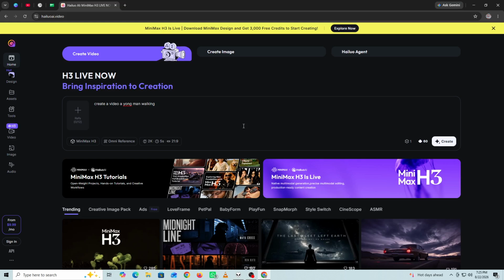How to Use Hailuo AI Full Guide 2026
Learn how to use Hailuo AI in this complete 2026 guide. This tutorial covers the basics of Hailuo AI, how to navigate the platform, create AI videos, write prompts, generate videos, and use its main AI video features. Whether you are a beginner or want to improve your AI video workflow, this guide will help you get started with Hailuo AI step by step.